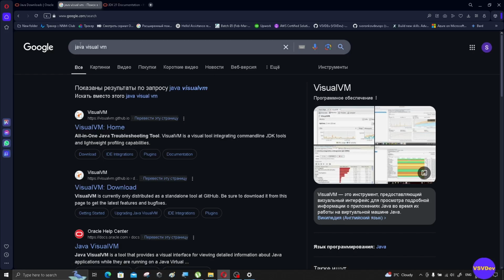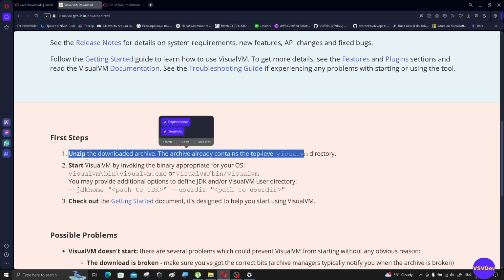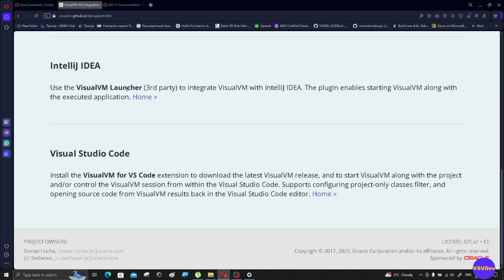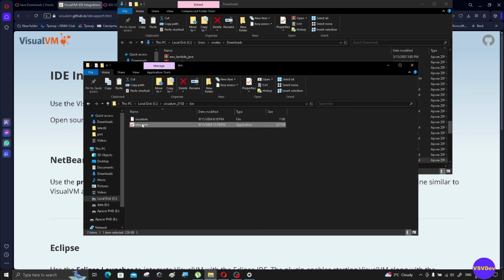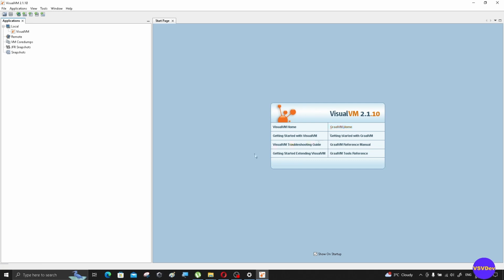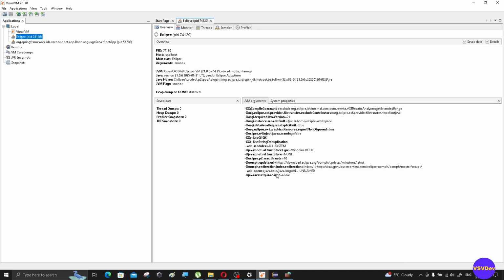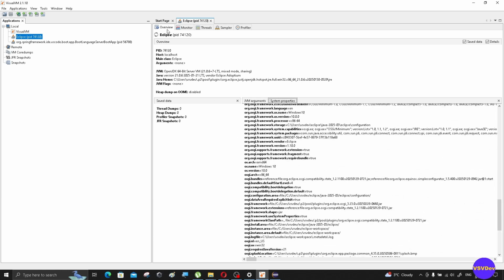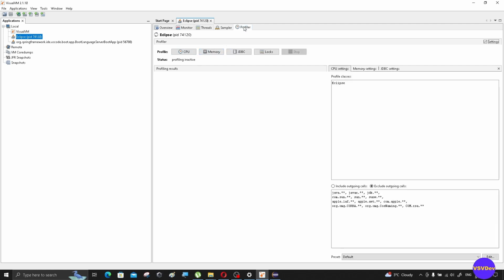Install Java VisualVM